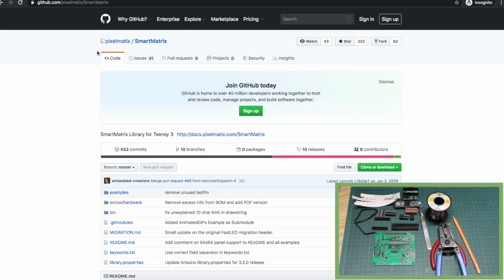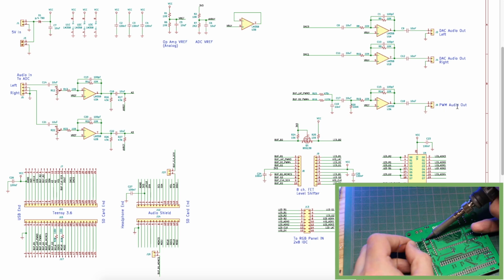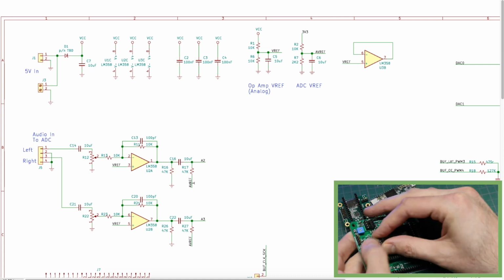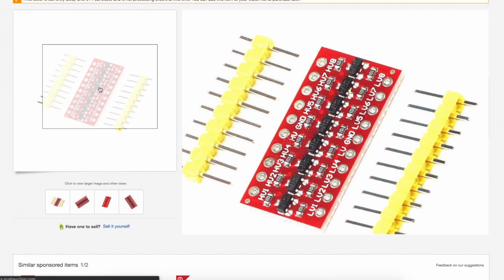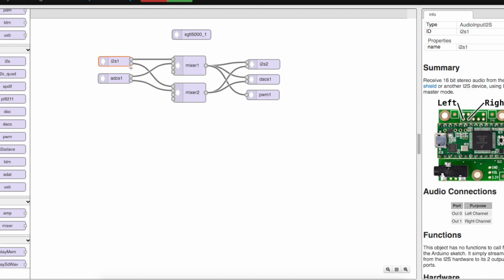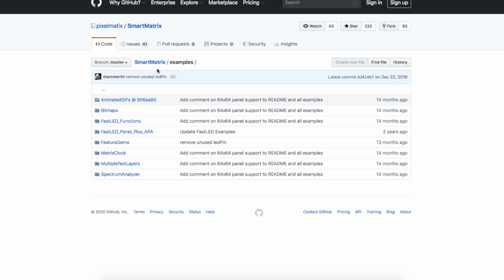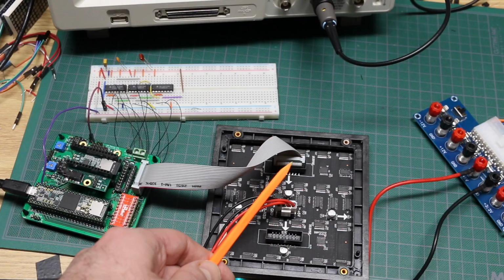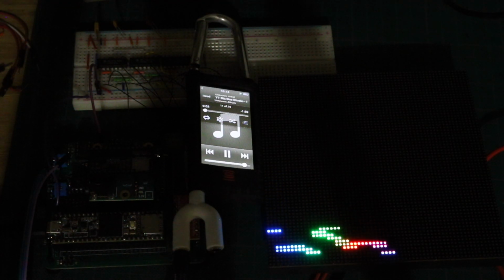Teensy Audio and LED Panel PCB: SmartMatrix Compatible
A Teensy 3.6 module can be plugged into this PCB and optionally the Teensy Audio Shield can plug into its own headers without having to dock directly to Teensy.  The PCB then provides additional options for analog audio in/out using ADC in, DAC out, and PWM out, allowing easy prototyping without wires all over the place.

There's also a connector to plug in an RGB LED Matrix panel and the hardware is compatible with the SmartMatrix library and the SmartLED V4 shield.

Demo music:
Biz Baz Studio - Reckless Shred